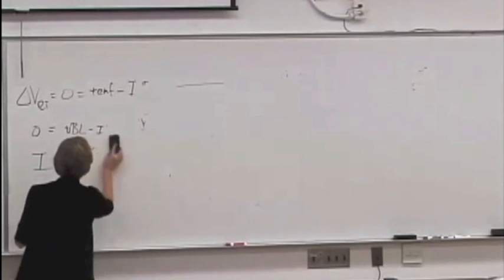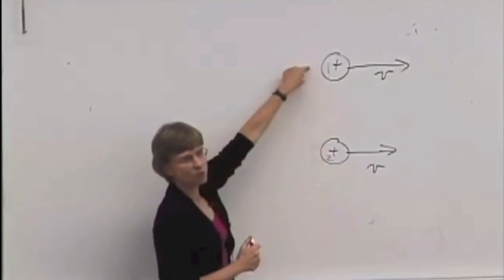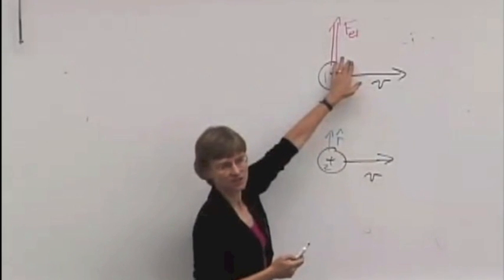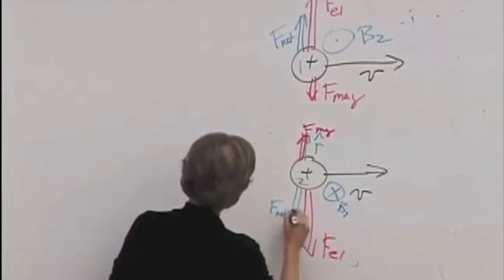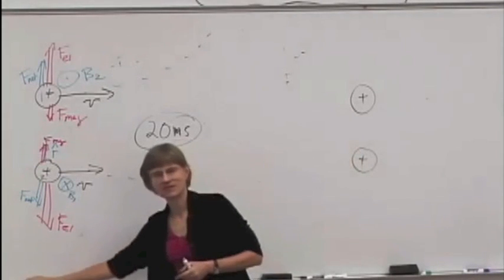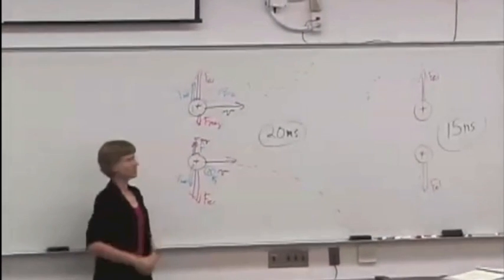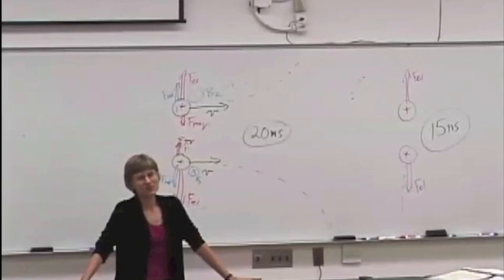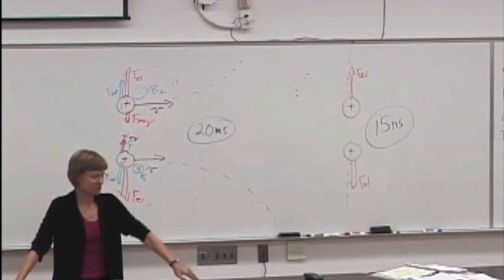EMCh21-5b Jack and Jill and Einstein Part 1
E & M Forces in Different Reference Frames